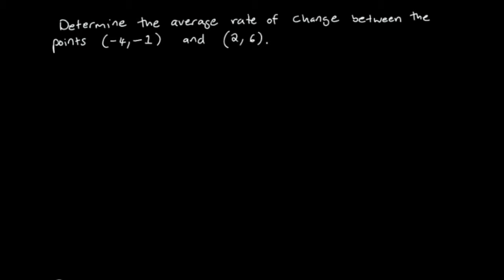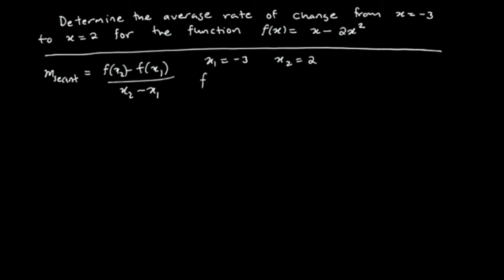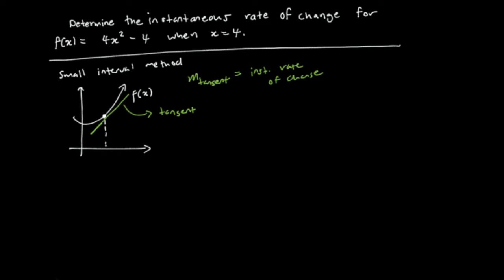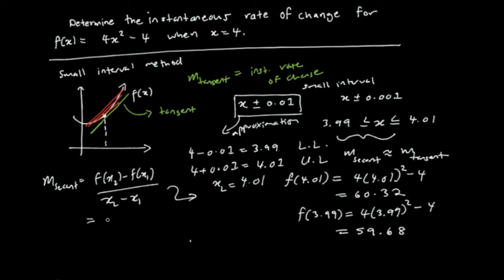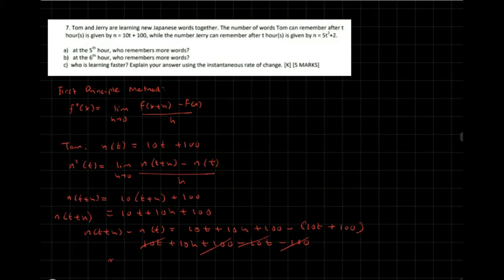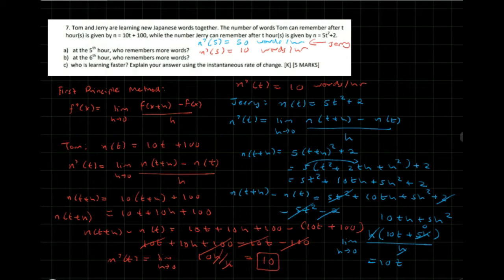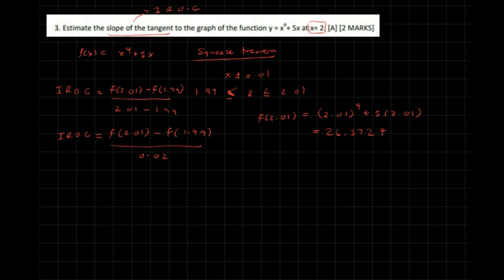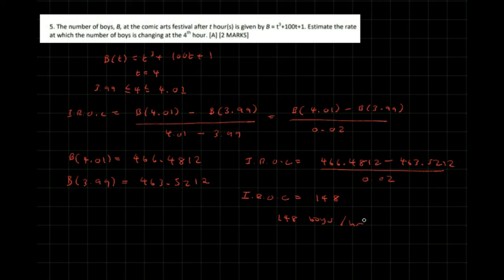Average and Instantaneous Rates of Change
Section: Rates of Change
Subsection: Average and Instantaneous Rates of Change

Description: Overview of secants, calculating average rates of change using the difference quotient, overview of tangents, calculating the instantaneous rate of change using the squeeze theorem/ small interval method.